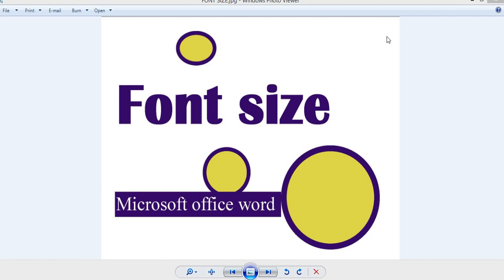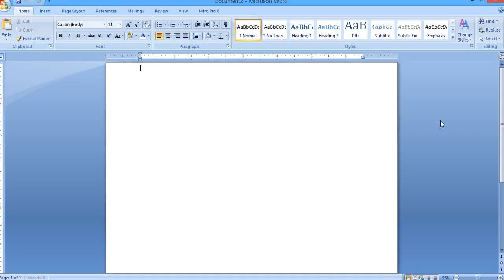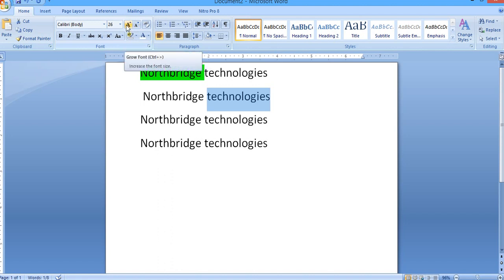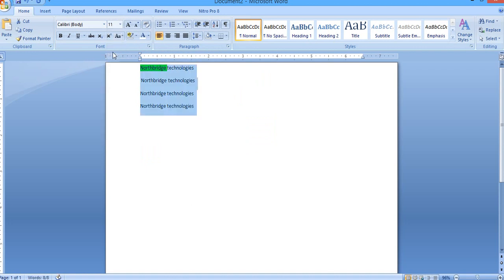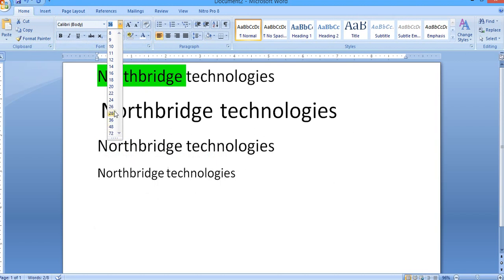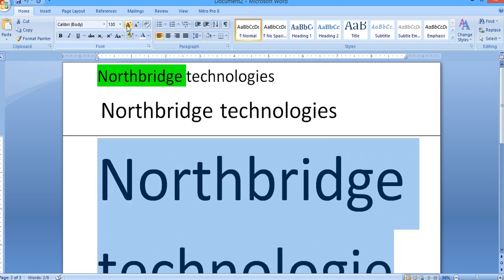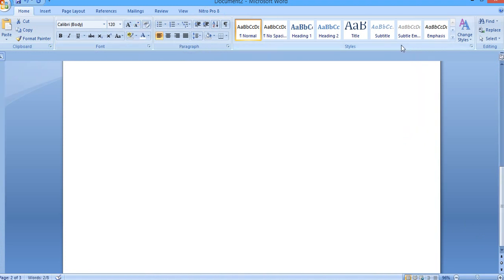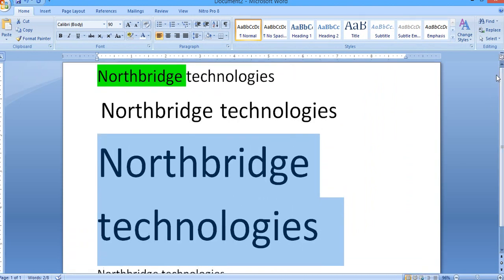understand font size step by step in Microsoft office word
Microsoft office word document can be  decrease or reduced in size from big sized letters to little of decreased letters by using these font size resizing tool